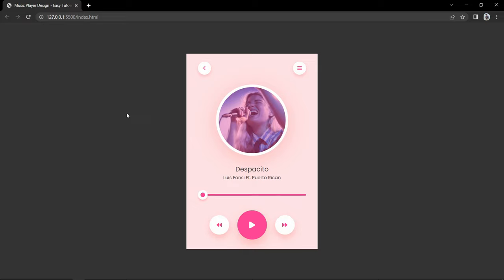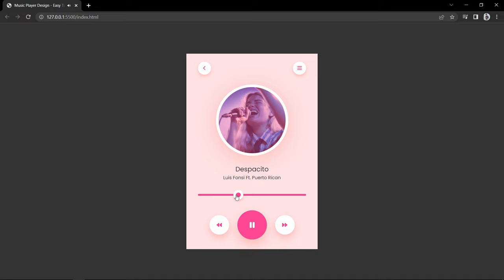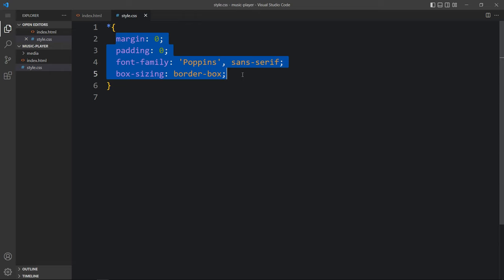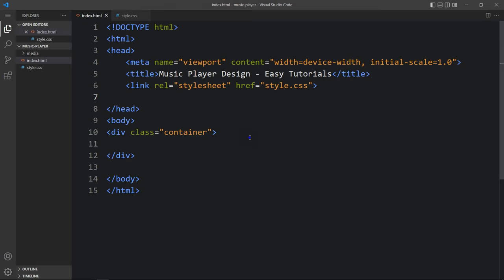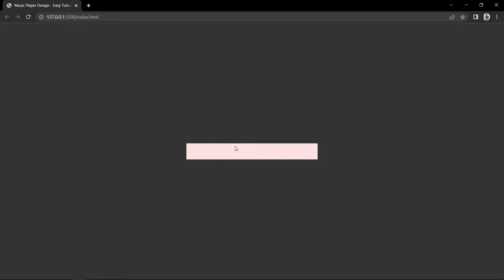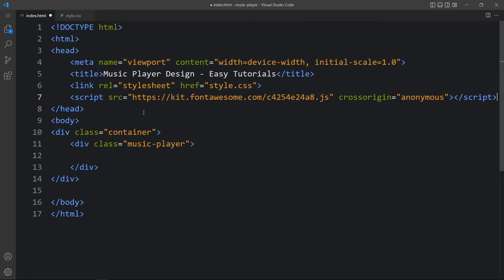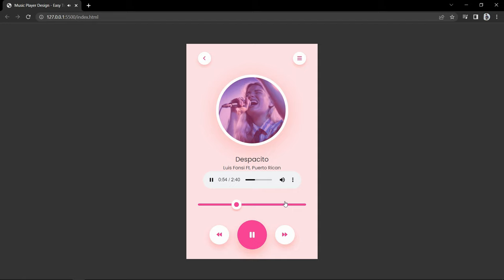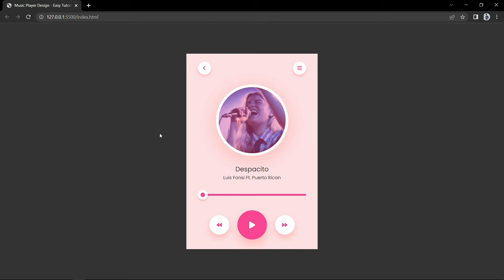How To Make A Music Player Using HTML CSS And JavaScript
Learn How To Make A Music Player Using HTML CSS And JavaScript

This this video you will learn to create a music player for website, where we will add song and song's control button to play or pause the song. we will also add progress bar that will display the current time of the song. We will make this music play using HTML CSS and JavaScript